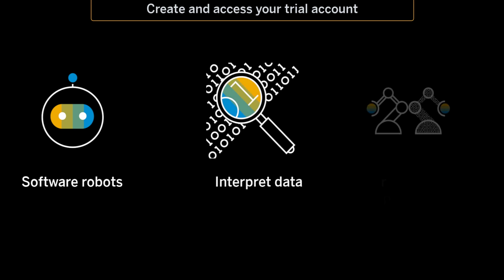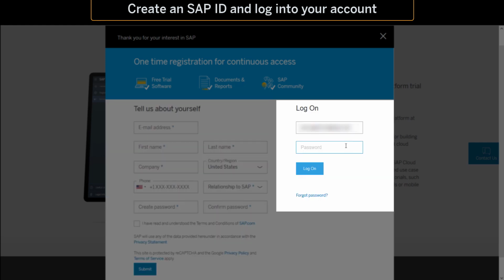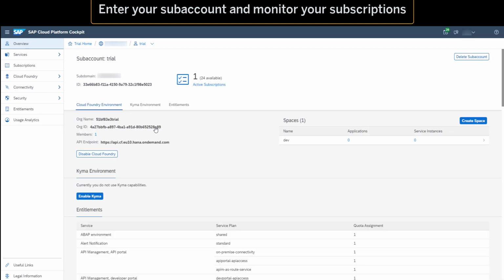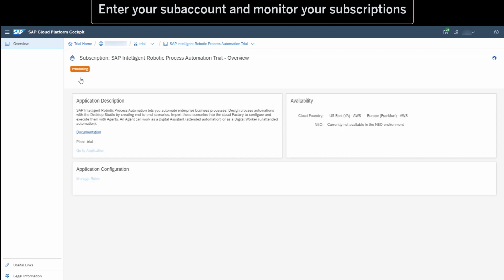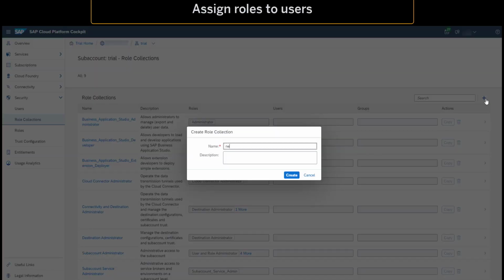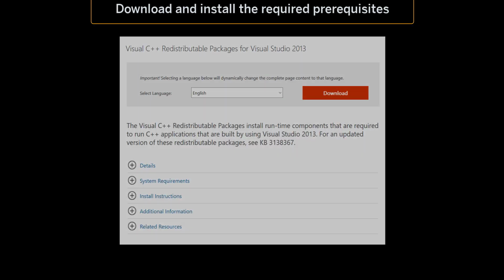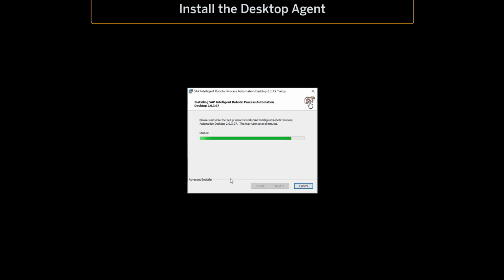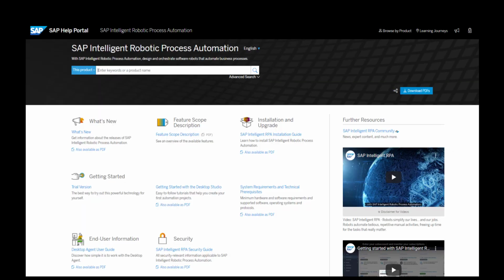Getting started with SAP Intelligent RPA trial version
This tutorial explains how to start your SAP Intelligent RPA trial account in order to develop your own Intelligent RPA bots.